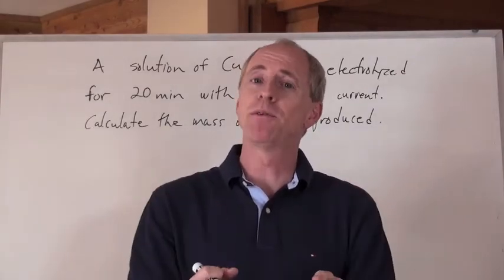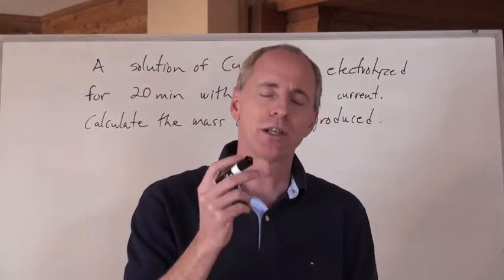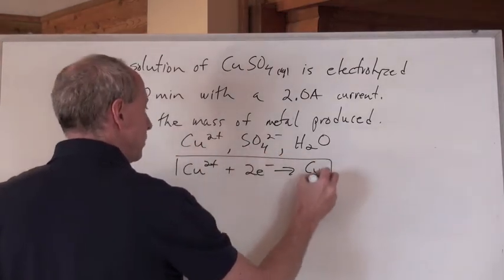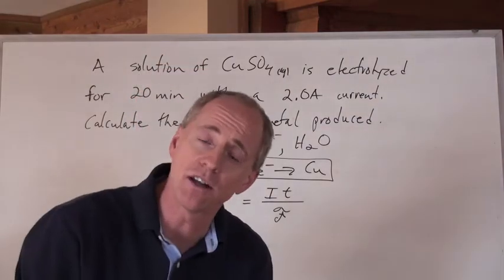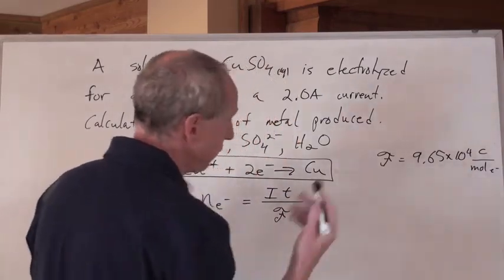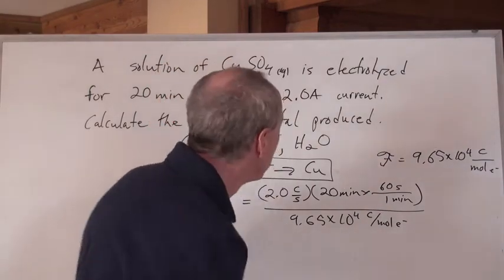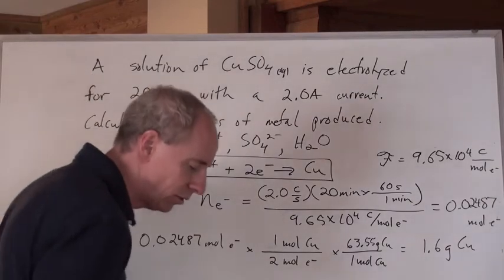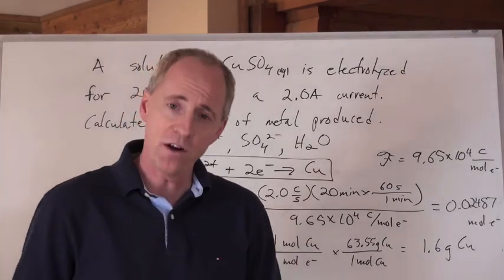Chemguy Chemistry: Redox 18: Faraday Calculation